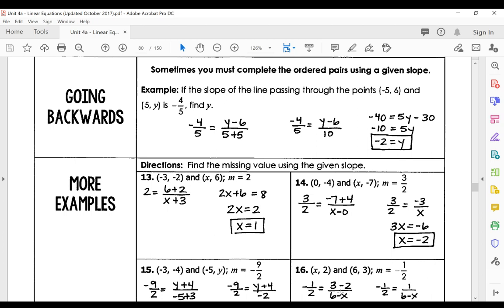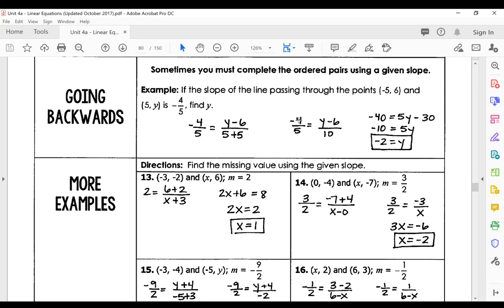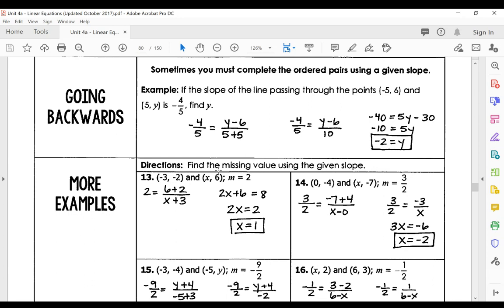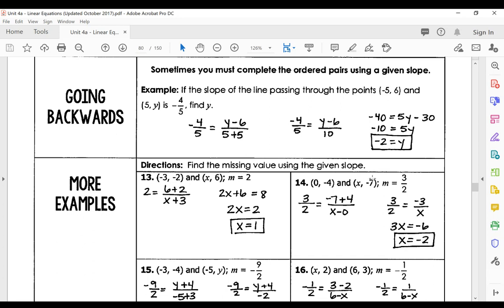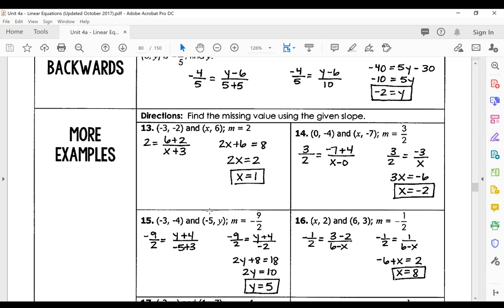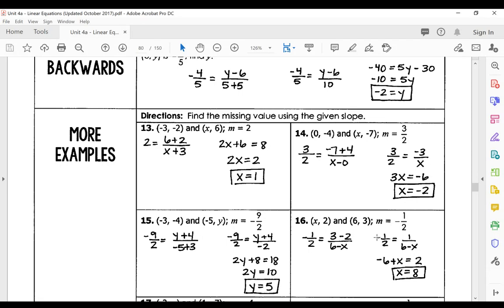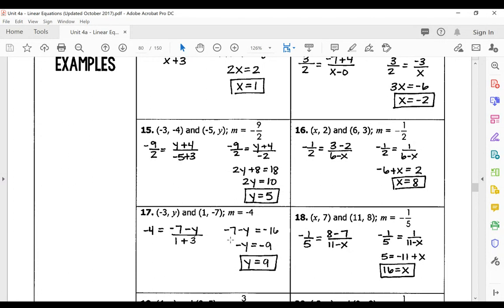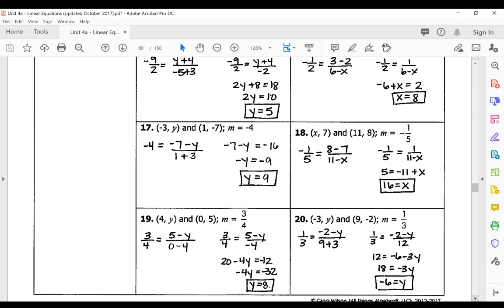Use Slope Formula to Find Missing Coordinate